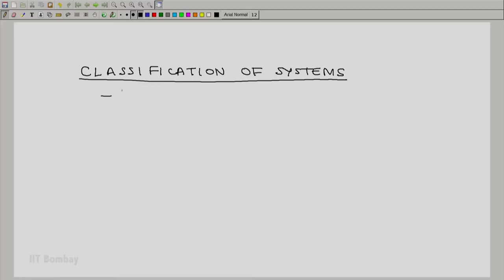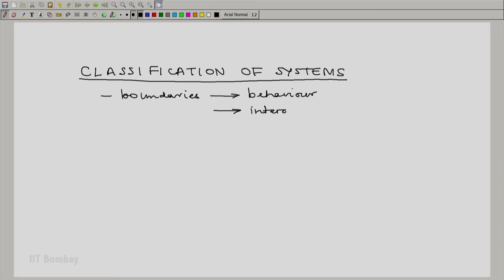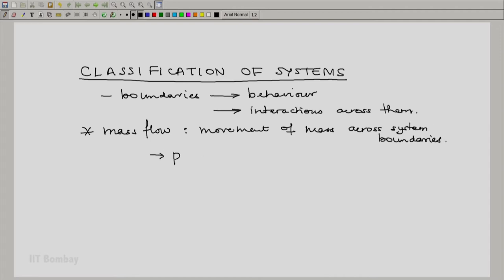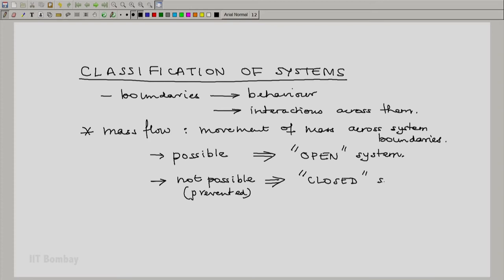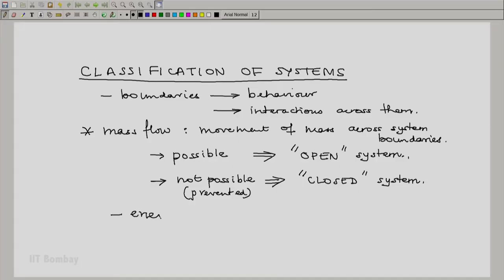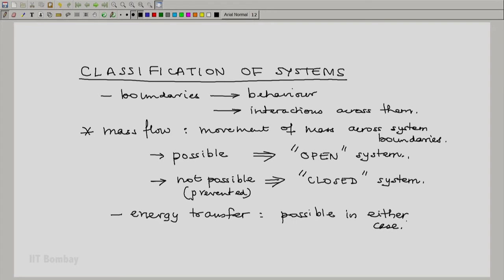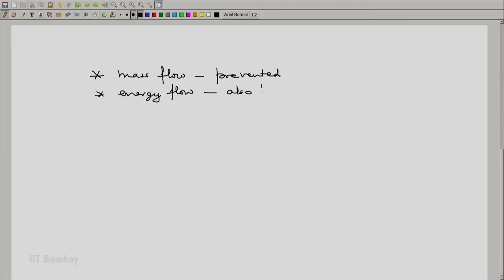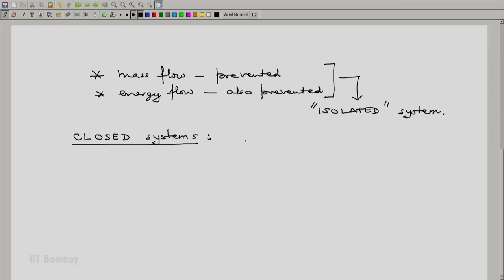ME209x S005 Classification of Systems